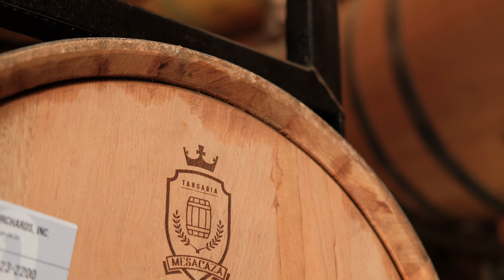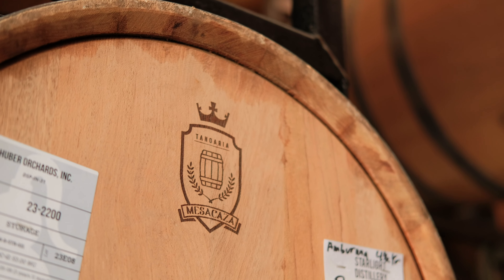Starlight Distillery's Barrel Finishing Approach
Starlight Distillery is a family-owned distillery in Starlight, IN. Brian from Seelbach's sits down with Christian Huber, a member of the 7th generation of the Huber Family, and takes a dive deep to highlight their approach and what makes this Indiana distillery different.

Are you enjoying the content? Are there other topics or distilleries you want to hear about?

▬ Shop ▬▬▬▬▬▬▬▬▬▬▬▬▬▬▬